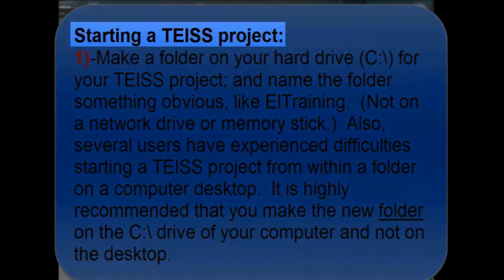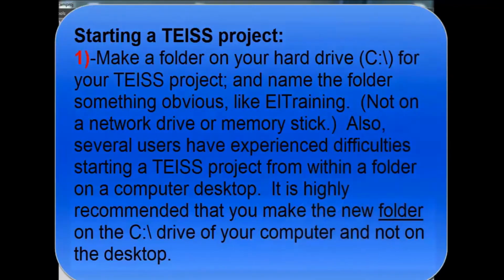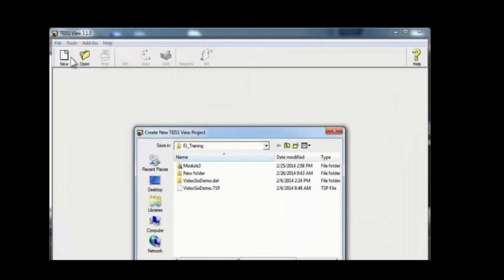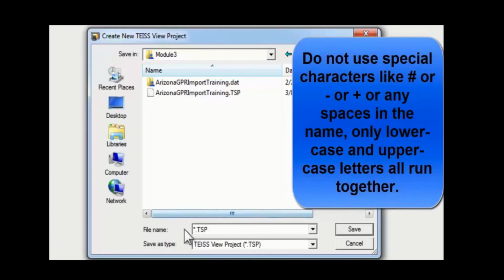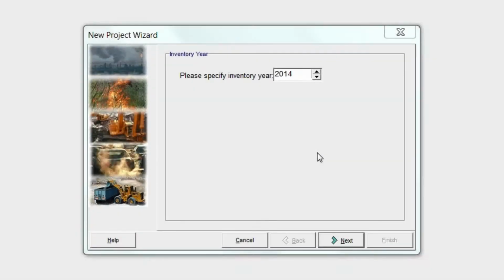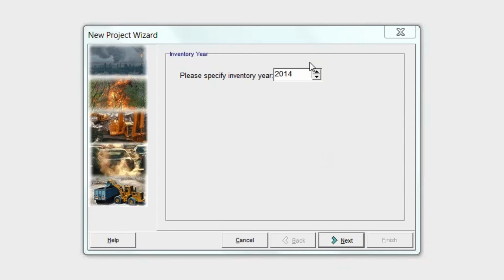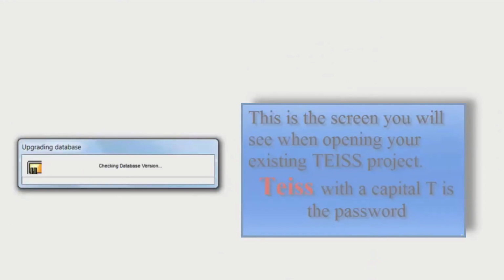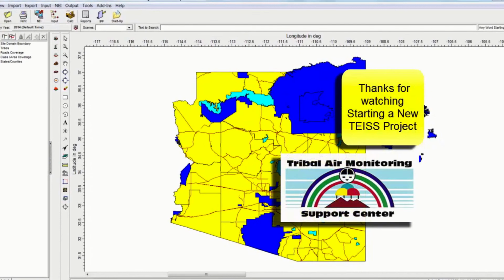EI-Fundamentals-3F: Starting a New TEISS Project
Demonstration of how to begin a new TEISS project and keep track of filenames and folders for your project.  This video is available if you find it helpful to follow along with a video as you start your TEISS project for your EI.  This is the 6th video in Module 3 of the Emissions Inventory-Fundamentals workshops, presented by the Tribal Air Monitoring Support Center.